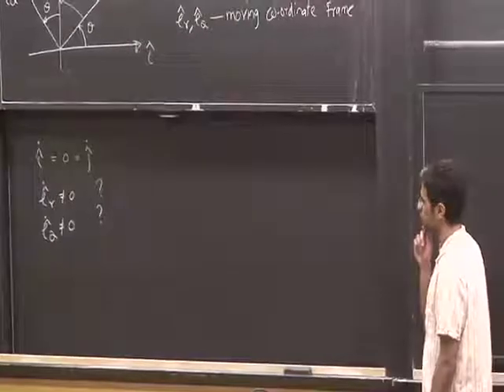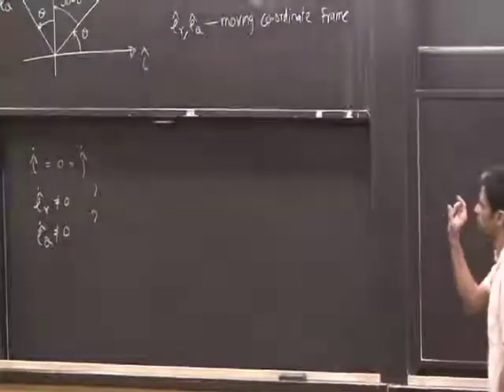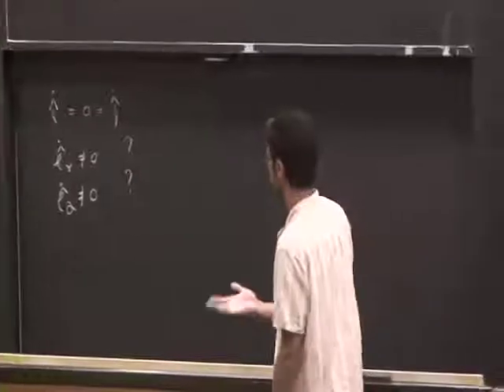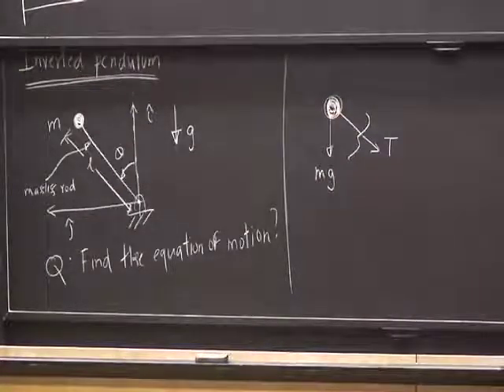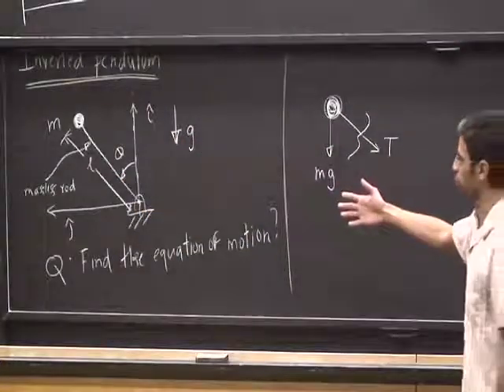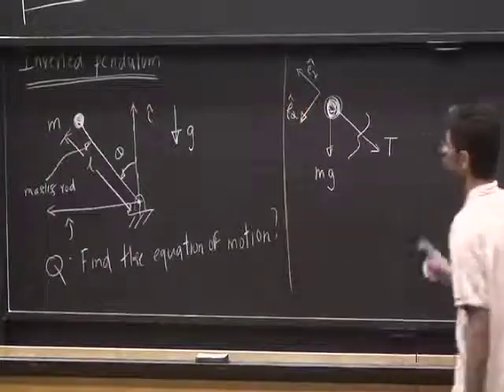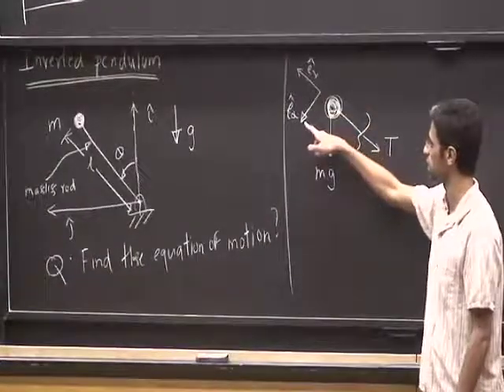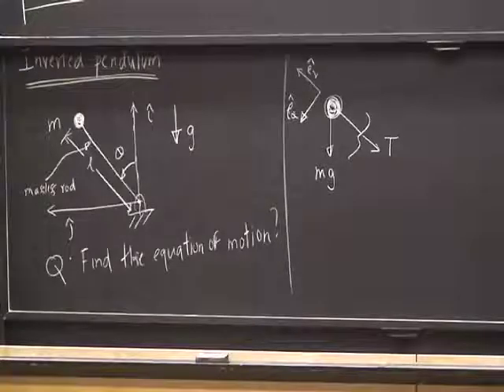dynamics lecture 14: Circular Motion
Circular Motion: Unit Vectors, methods of derivation of equations of motion